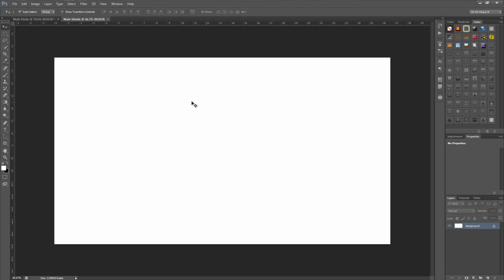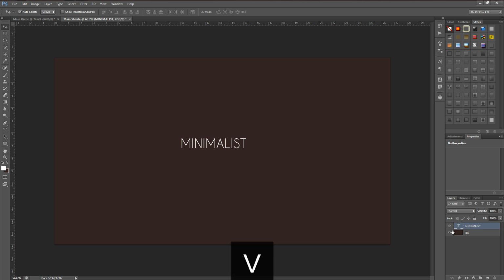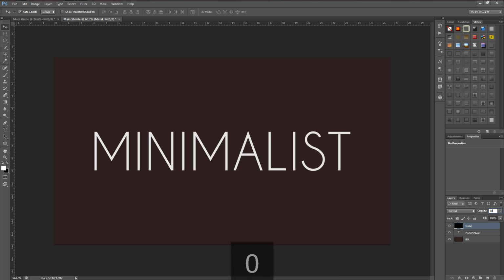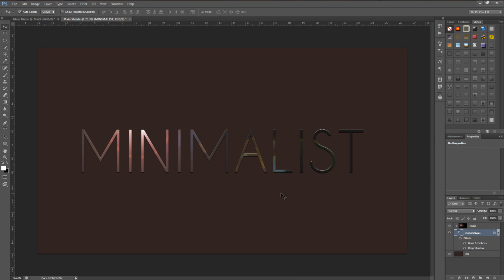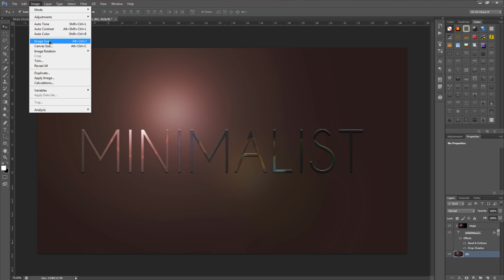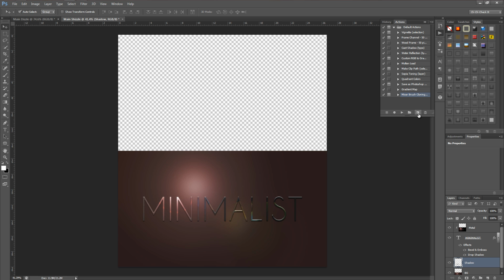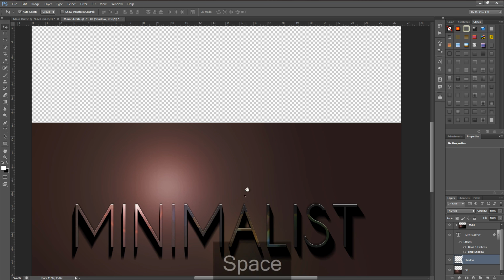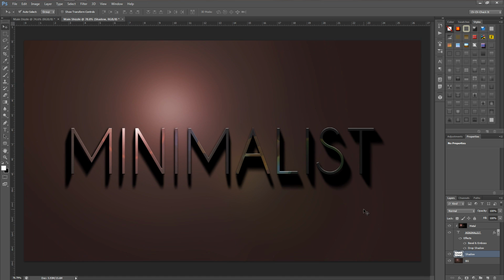Master the Art of Minimalist Metal Graphics in Photoshop – A Must-See Tutorial!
A subscriber requested that Eli should re-do an older tutorial about creating a simplistic styled metal wallpaper! Here is Eli's spin on it!

FAQs:

A: No, it's not. It's a custom wallpaper that was blended with Rainmeter. View the older tutorial on it here!

Equipment Used:

Shure SM7b
Blue Icicle